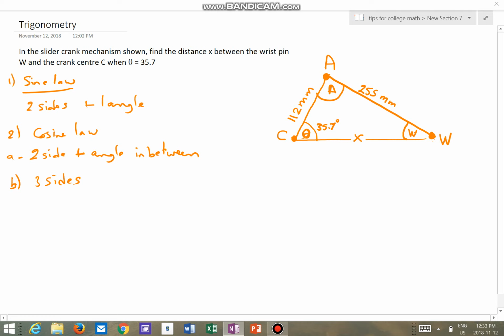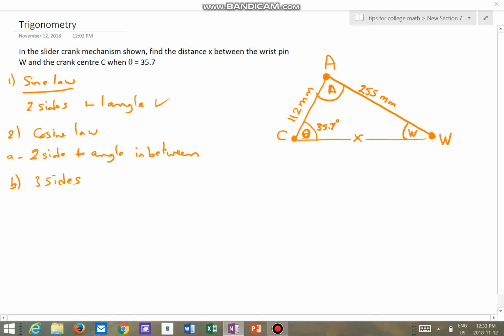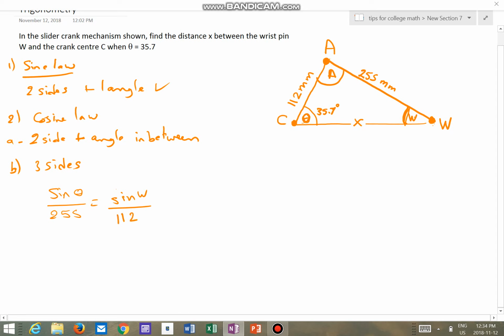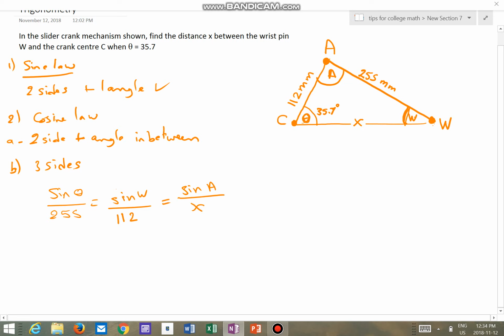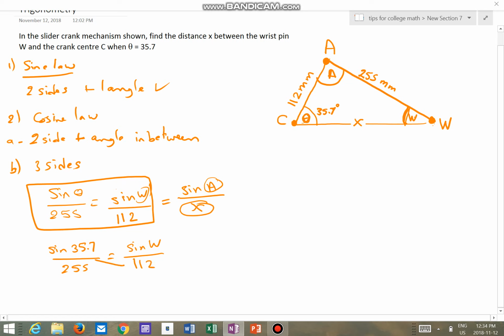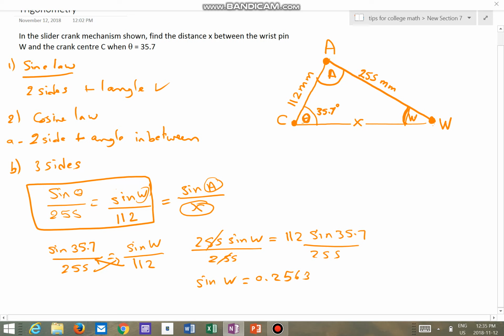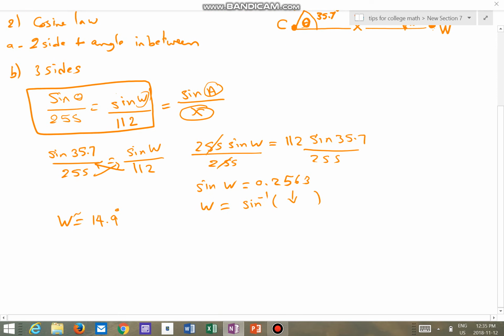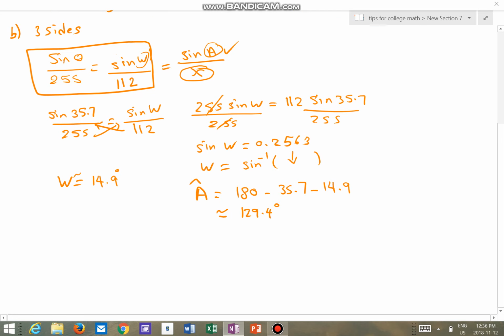Oblique Triangles & Vectors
How to apply sine and cosine law to solve everyday situations.